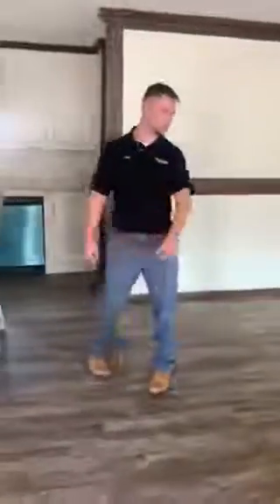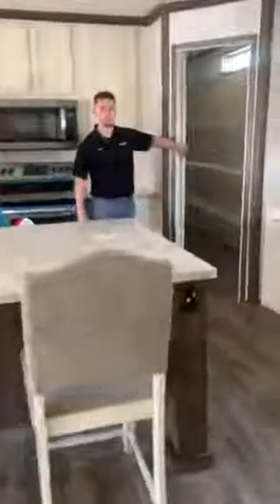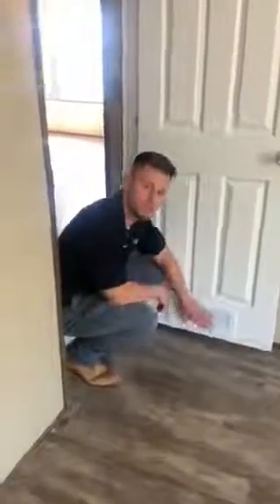The Cappaert 9920 at Evangeline Home Center!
This home and many more are available for immediate delivery! Stop by Evangeline Home Center or visit our Facebook page to see what homes we have available!